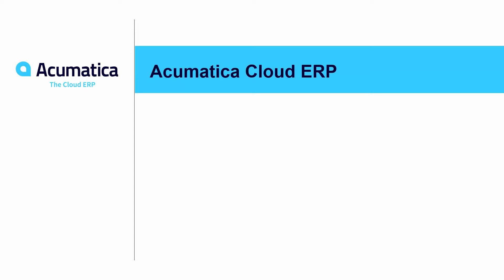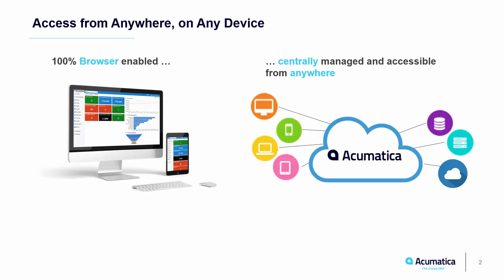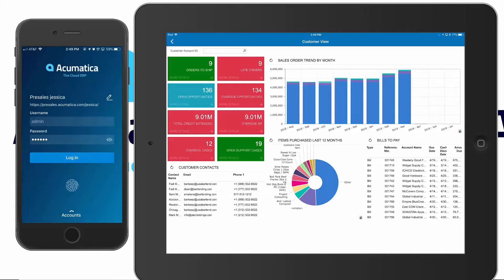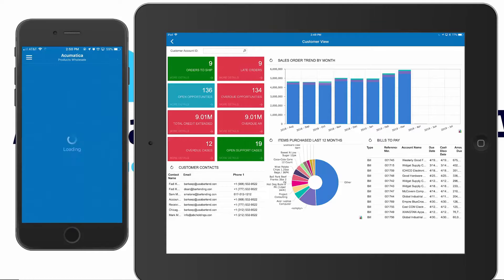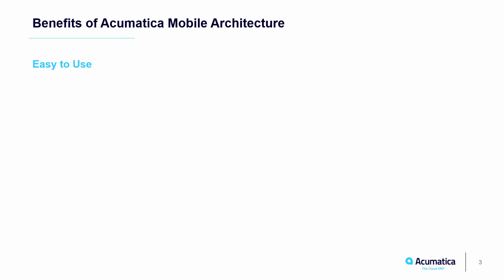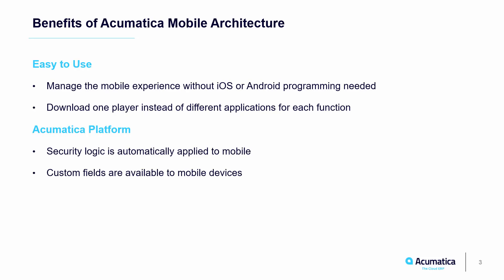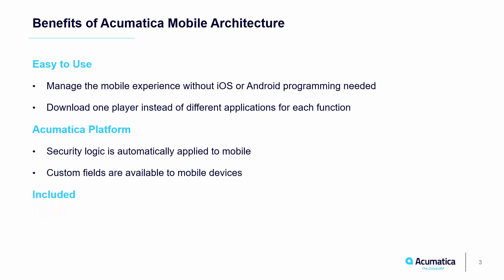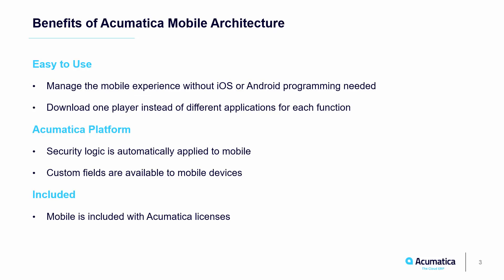Acumatica Mobile Solutions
Acumatica Mobile Solutions- Access from Anywhere, on Any Device
* 100% Browser Enabled
* Centrally Managed and Accessible from Anywhere